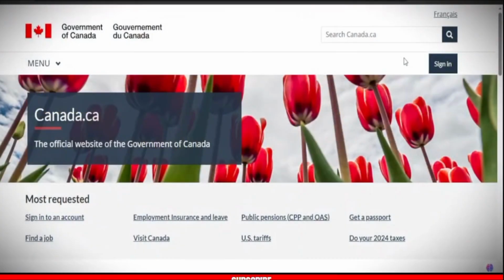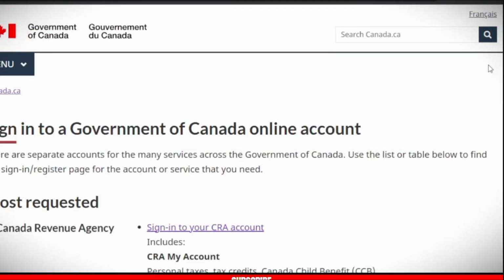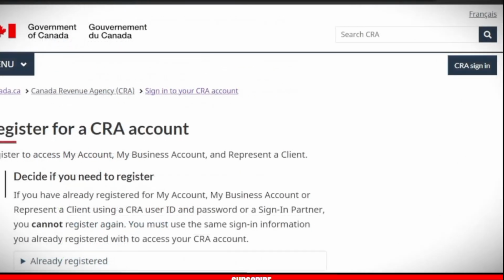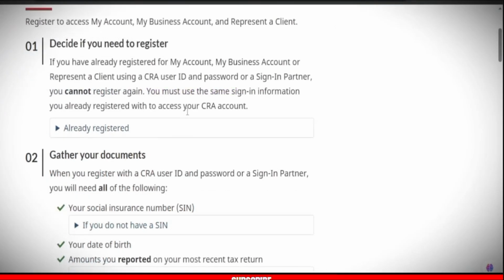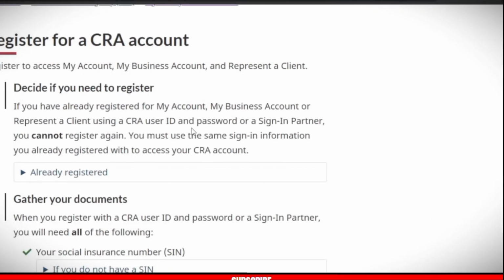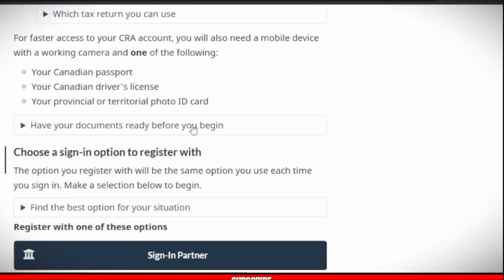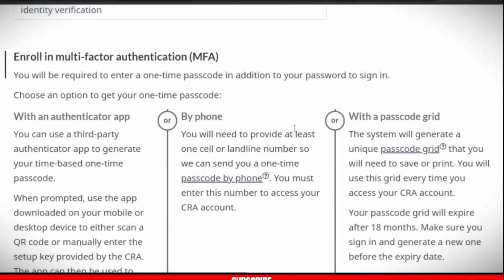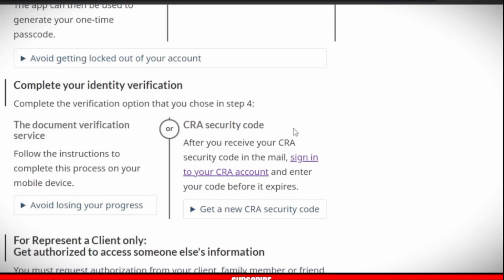How to register a CRA Account your first time | CRA My Account Registration| Set up Your CRA Account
Learn how to register a CRA Account for the first time with this easy, step-by-step CRA My Account registration guide. Setting up your CRA account allows you to securely manage your Canadian taxes, track your benefits, view your CPP contributions, and access your official tax documents online.

I will prepare canada t1 tax return, file late cra taxes, self employed and gig worker

In this video, we walk you through the entire process of your first-time CRA login setup, from navigating the official Canada Revenue Agency website to verifying your identity using your Social Insurance Number (SIN) and tax return details. Follow along to get your CRA security code and unlock full access to your personal tax account.

TIMESTAMPS:
00:00 - Introduction to CRA Account Registration
00:08 - Navigating to the CRA Website & Choosing Register
00:29 - Requirements: SIN, Postal Code, and Date of Birth
00:39 - Verifying Identity with Your Tax Return (Line 15000)
00:46 - Waiting for Your CRA Security Code & Finalizing Setup

SEARCHABLE TERMS / KEYWORDS:
How to register a CRA account your first time
CRA My Account registration
Set up your CRA account
CRA account registration first time
Canada Revenue Agency account setup
How to create a CRA account
CRA first time login
CRA security code process
CRA register step by step
Canadian tax account registration
How to log into CRA for the first time
CRA account line 15000 verification